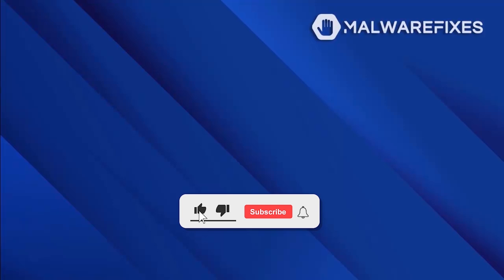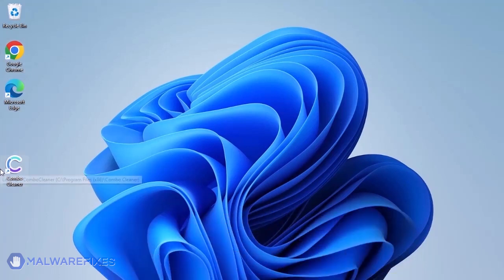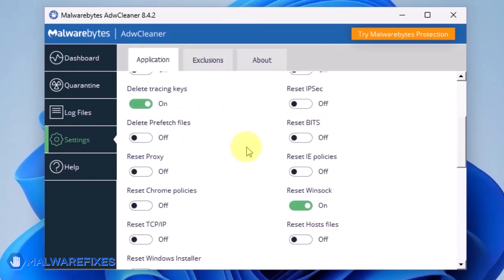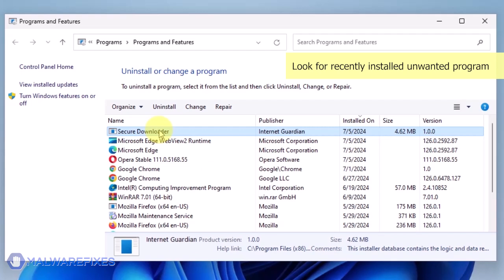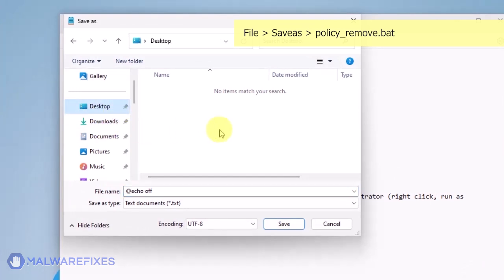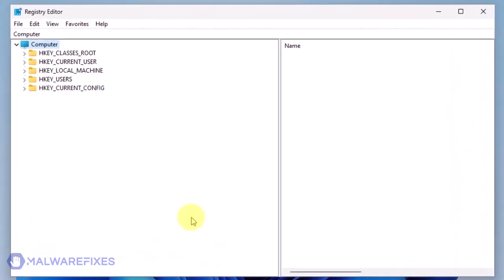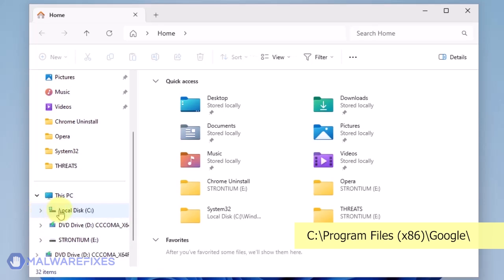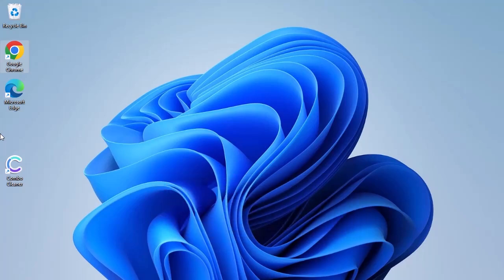How to Remove ISEEK from Google Chrome?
To be able to remove the ISEEK search hijacker, please execute the procedures in this video.

How to remove ISEEK - Timeline
00:40 What is ISEEK?
01:08 Run Combo Cleaner scan.
02:12 Scan with AdwCleaner.
03:25 Uninstall unwanted program from Windows.
04:41 Two ways to manually delete Chrome policies. Do this ONLY if "Your browser is managed by an organization."
08:26 Uninstall ISEEK Chrome extension.